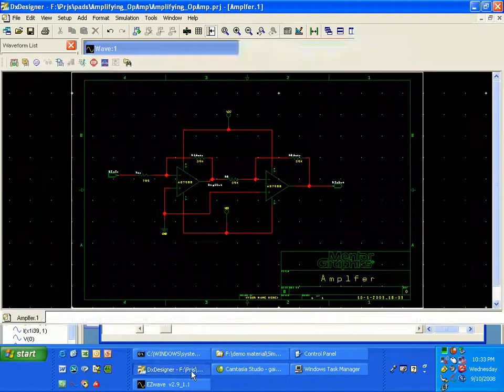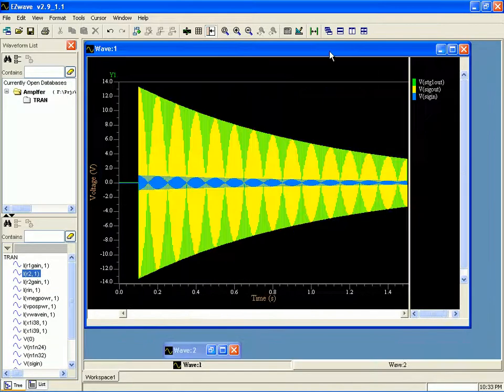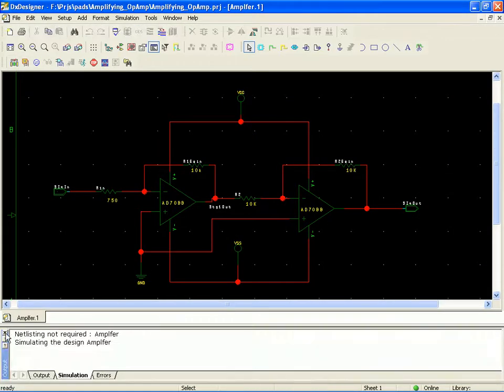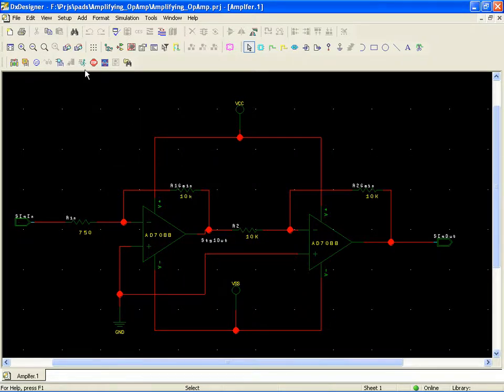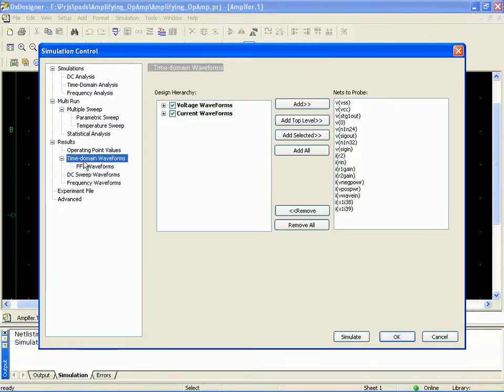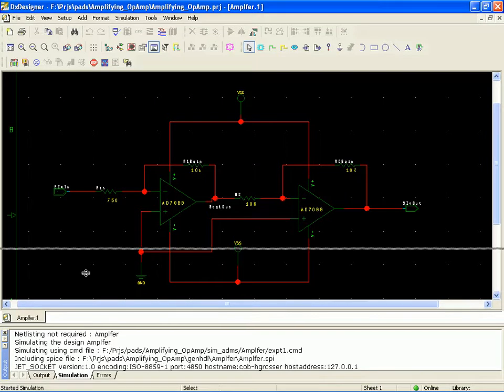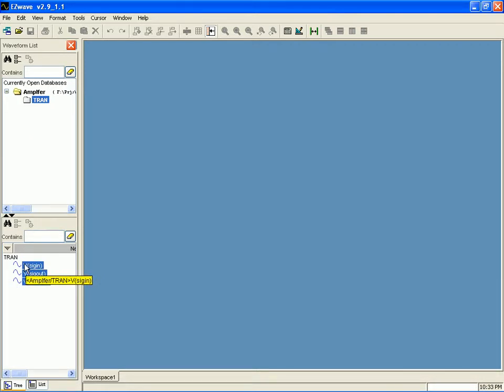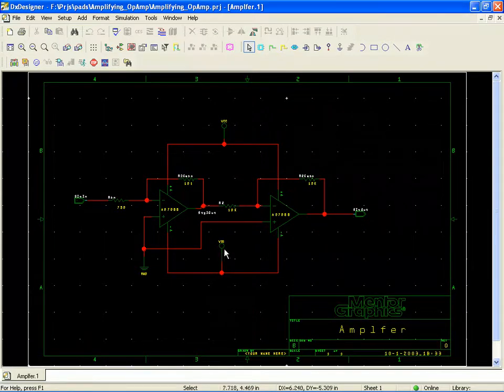HyperLynx Analog Simulation Setup 2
In this next installment of HyperLynx Analog simulation setup the discussion moves onto voltage and current probes, or the lack of the need for the user to spend time exactly specifying which nodes in the design they want to monitor. Of course, there is a method for the user to specifically define the exact node to monitor for transient analysis, DC analysis and frequency analysis and those methods are reviewed in detail.